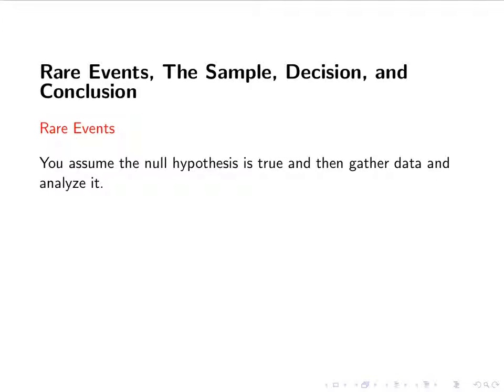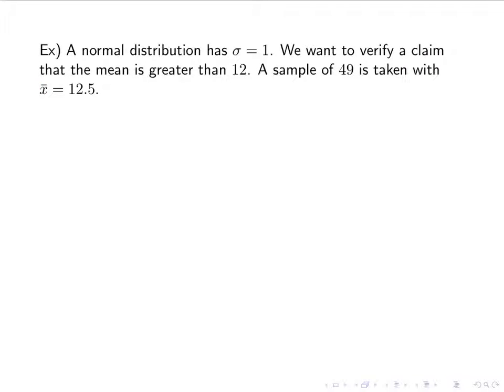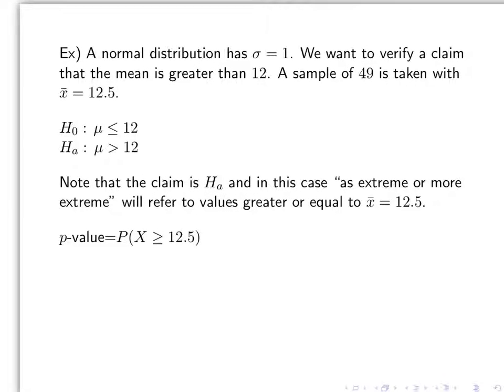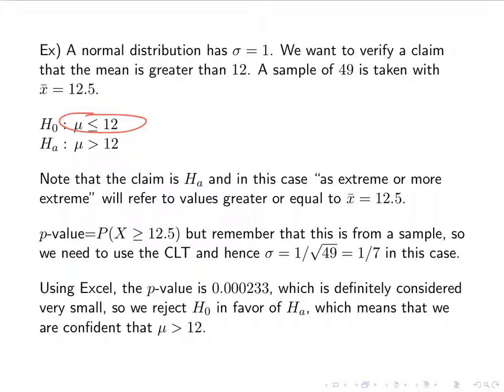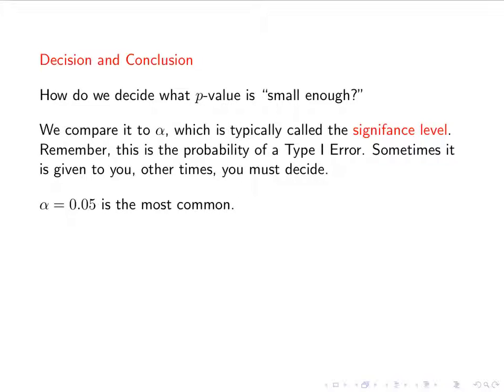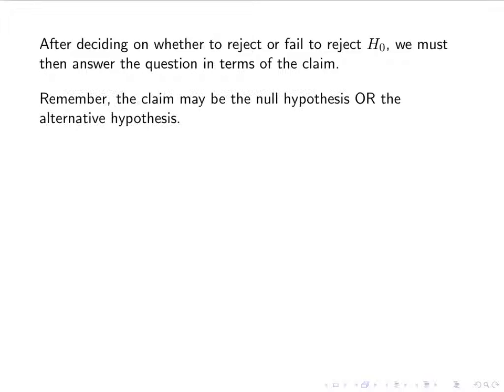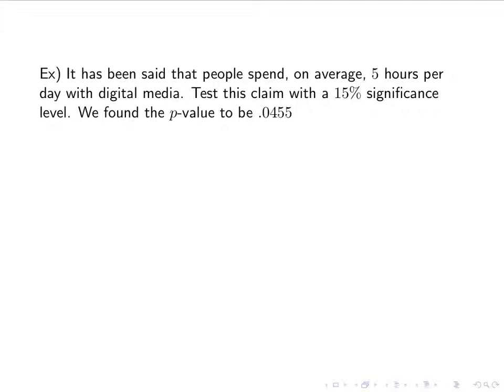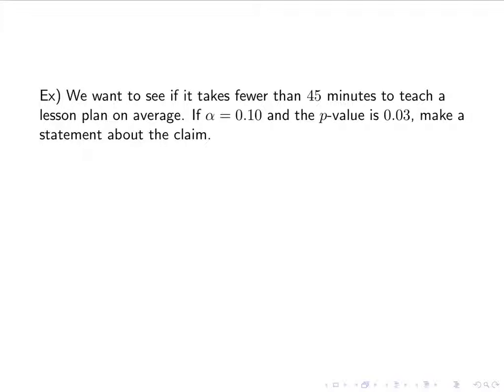Rare Events, Etc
The basics of hypothesis testing